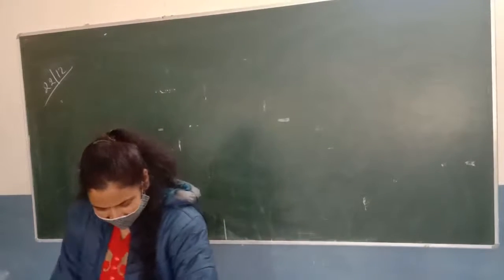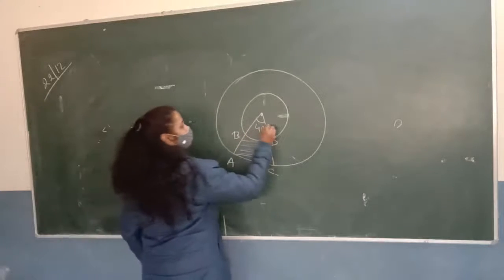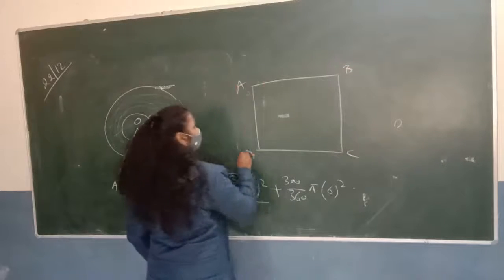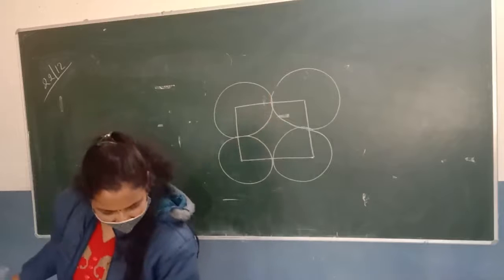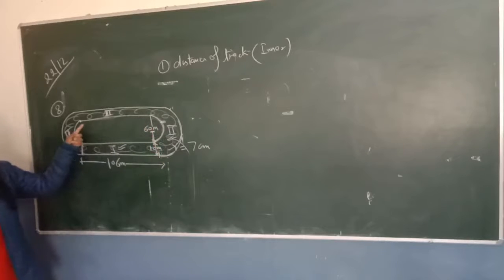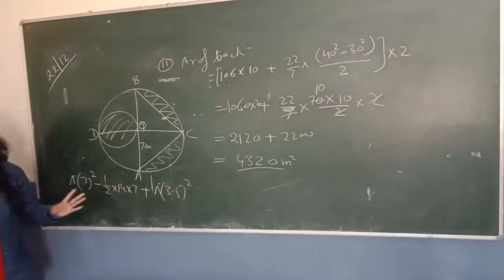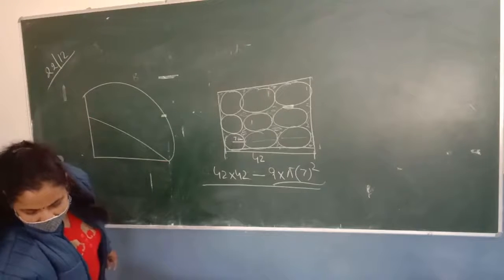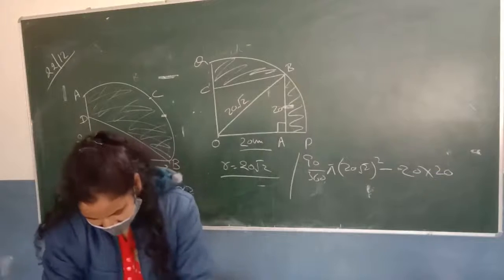Class X ll area related to circle ll ex 12.3